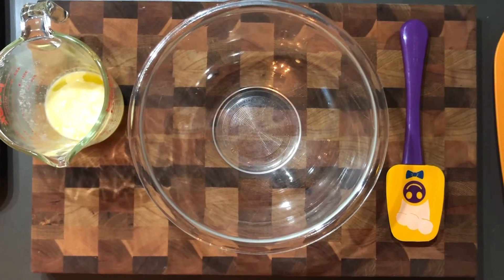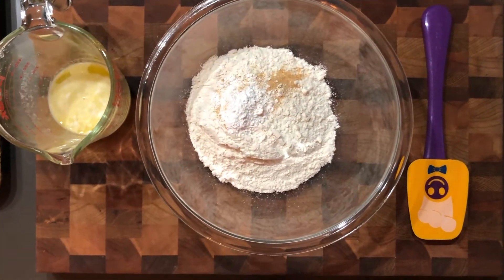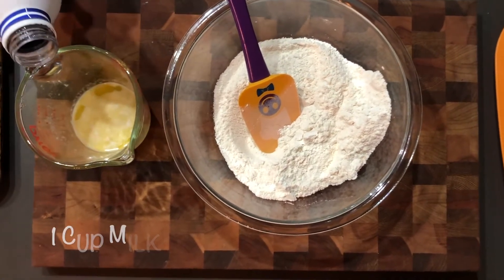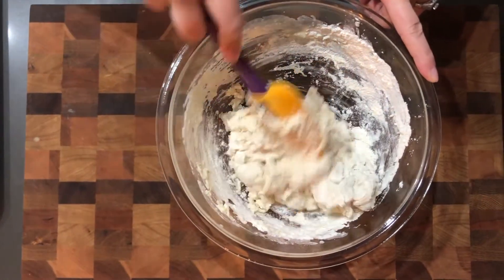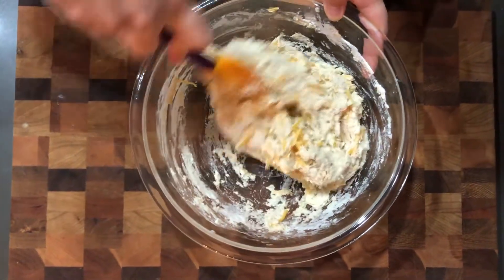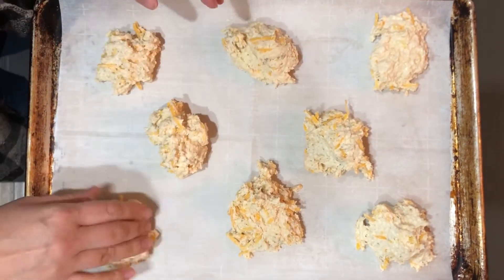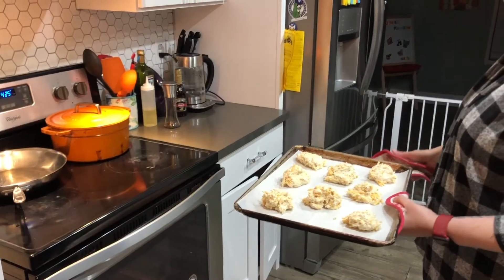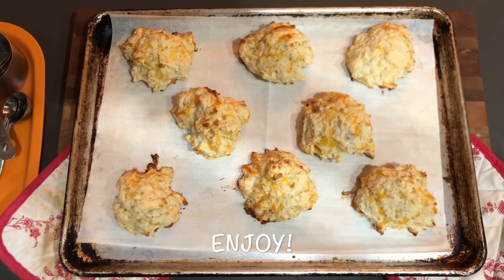Cheddar Biscuits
Cheddar biscuit demo for FACS classes